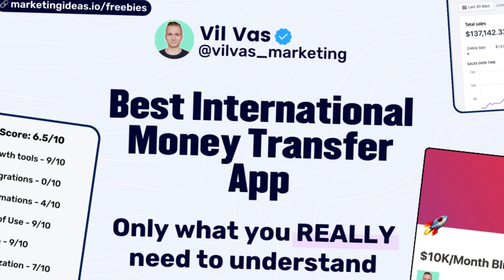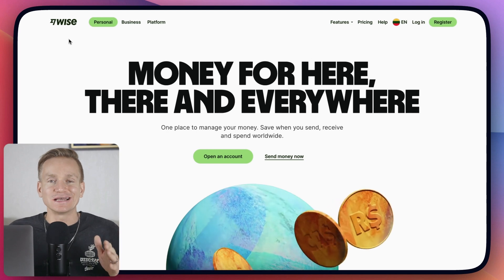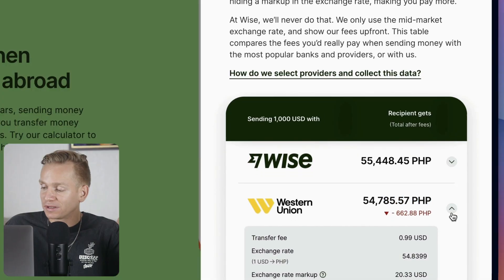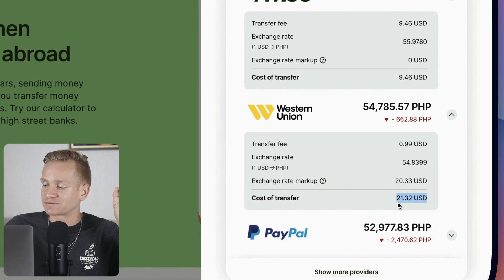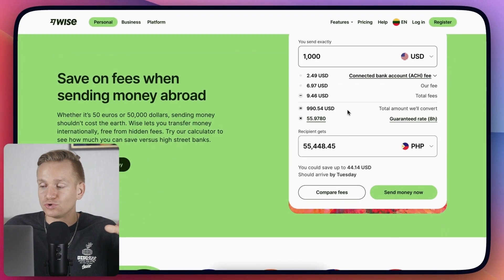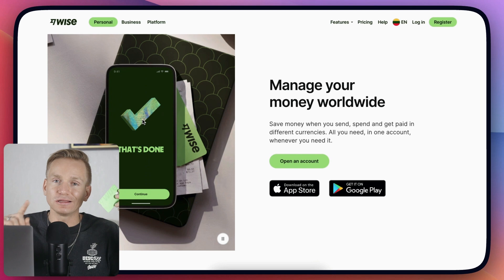Best App for Sending Money to Philippines From U.S. 2025 (With Discounts & Bonuses)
3. I will send you the bonuses via email or DMs

In this video, I go over the best app for sending money to the Philippines from the U.S., highlighting some of the most reliable and efficient platforms for international transfers. If you're looking for the best way to send money to the Philippines from the U.S., there are a variety of options that provide secure, fast, and low-fee services. Many apps make it easy to transfer funds to family, friends, or businesses in the Philippines, allowing you to send money with ease while avoiding high costs. Some of these apps even offer the best exchange rates, ensuring that your recipients get the most out of your transfers.

The best apps for sending money to the Philippines are designed to accommodate different needs, whether you're sending small amounts or larger sums. These apps typically provide low transaction fees, fast delivery times, and easy-to-use interfaces. Sending money to the Philippines from the U.S. is made even more convenient with features like bank transfers, cash pickups, or mobile wallet transfers. The most efficient apps also support transparent pricing, allowing you to know the exact cost of your transfer before sending, which can be essential when managing international finances.

Whether you're sending money regularly or just making a one-time transfer, choosing the right app is crucial for ensuring that your money arrives quickly and safely. Some apps, like Wise, stand out for their transparent fees and competitive exchange rates. They offer a reliable way to send money to the Philippines from the U.S. with minimal hassle. These apps not only help you avoid unnecessary costs but also give you peace of mind knowing that your money is being transferred securely. With various options available, it's important to choose the app that best fits your needs for sending money to the Philippines efficiently.